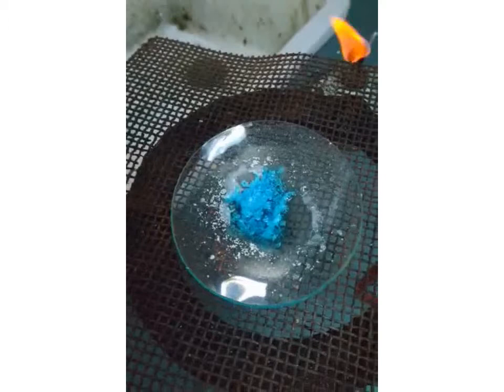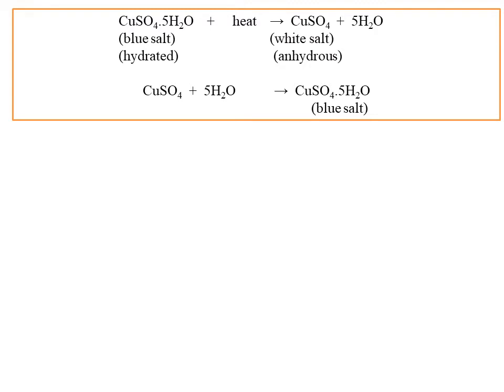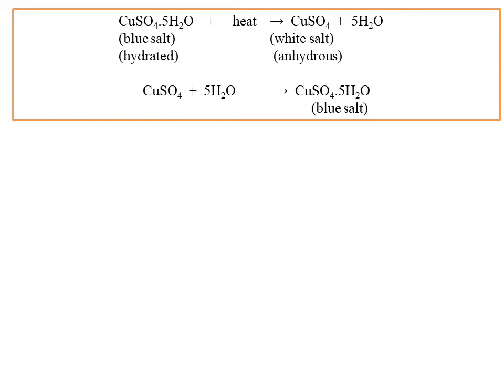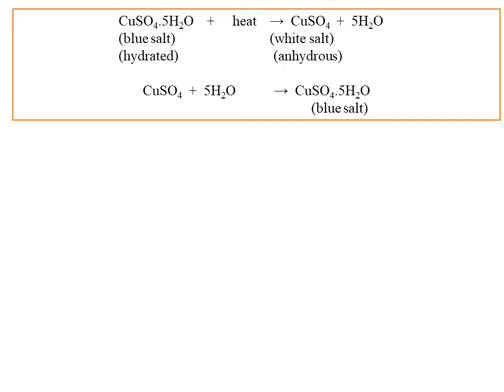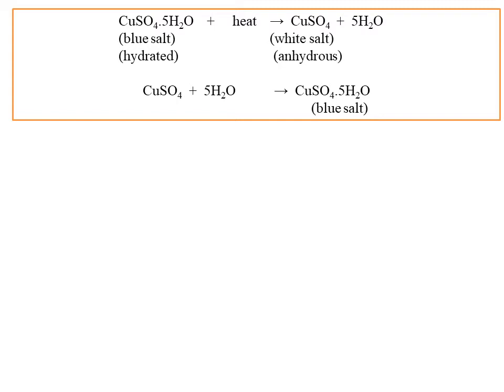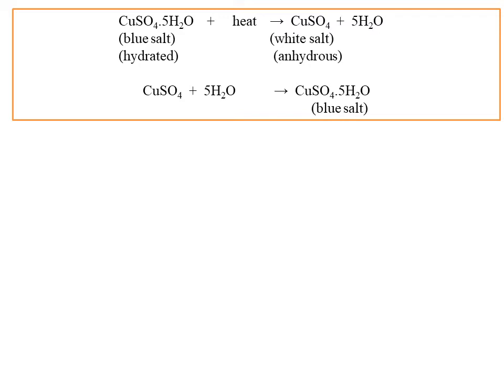Class 8 Lab Sessions_part 1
Heating Blue vitriol as a physical change